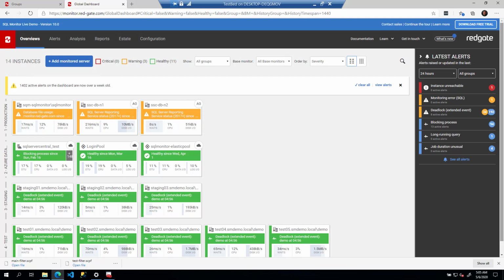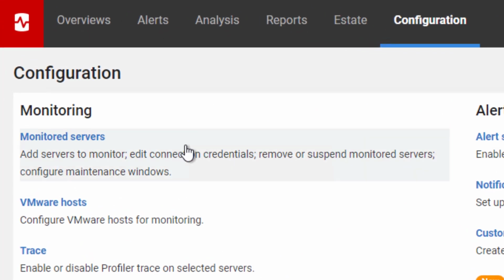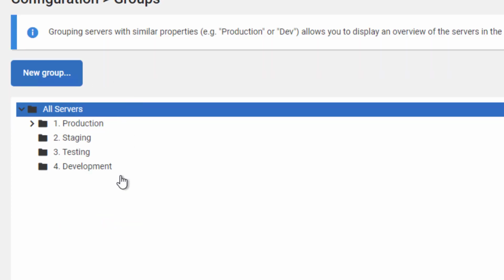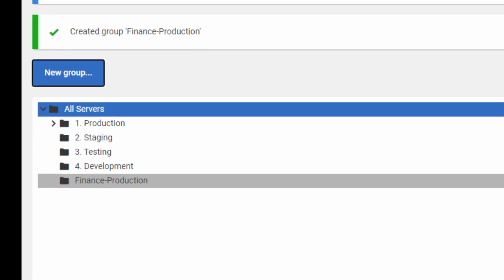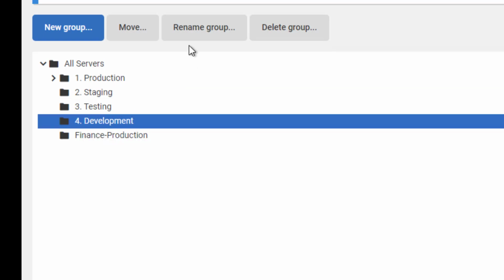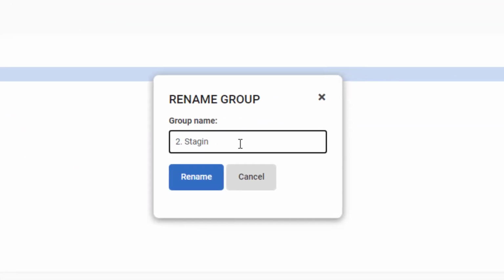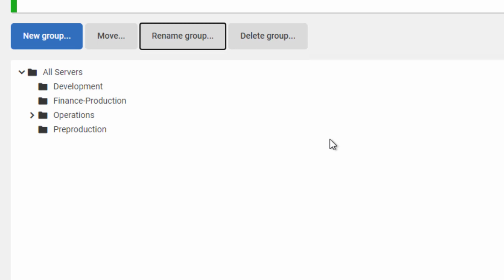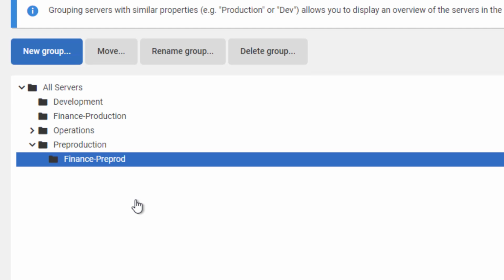Getting Started With SQL Monitor: Server Groups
After you install SQL Monitor, knowing what to do next can be difficult. In this video I recommend how I would get started with managing the groups into which I'll place my servers in order to make management easier.

This is Part 1 of a multi-part series of short videos meant to assist you in getting started using Redgate SQL Monitor.